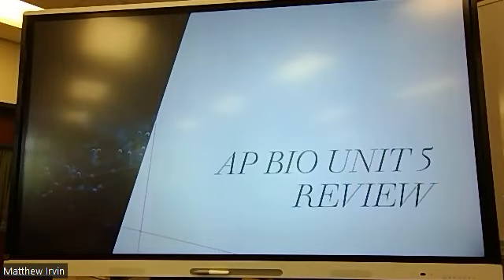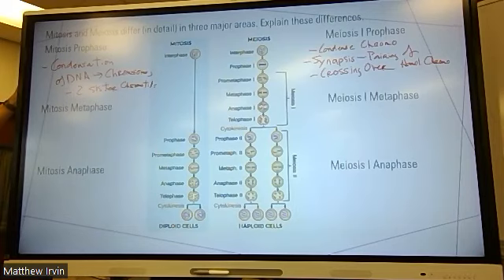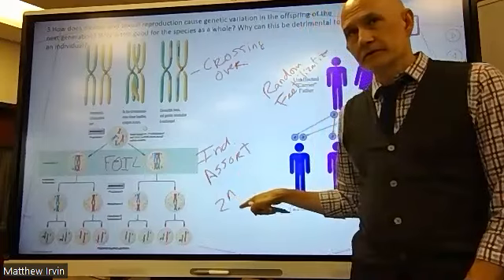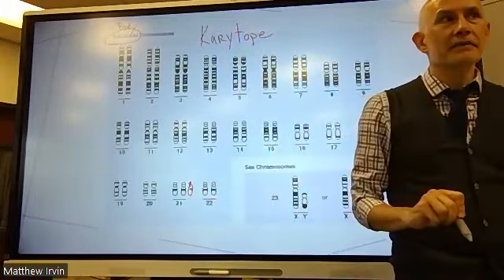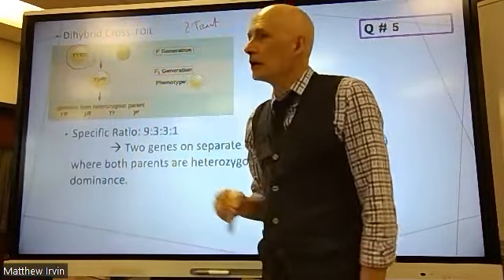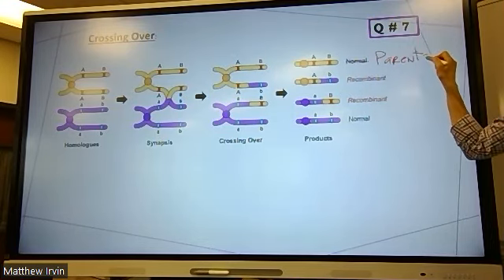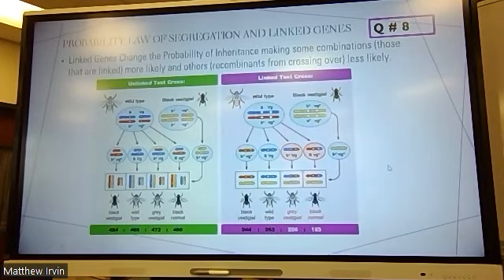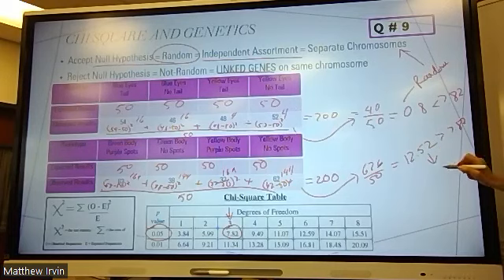AP Review Video #5 part 1